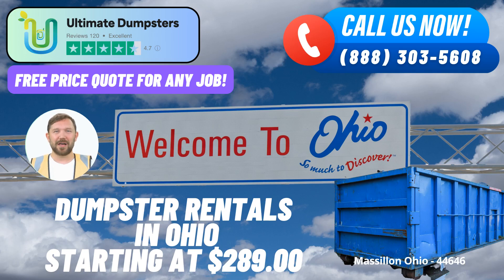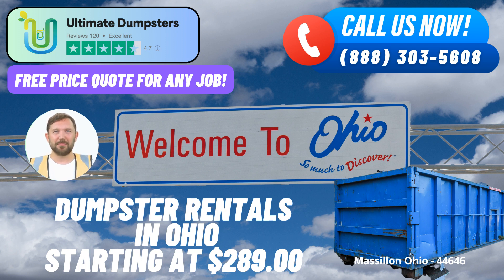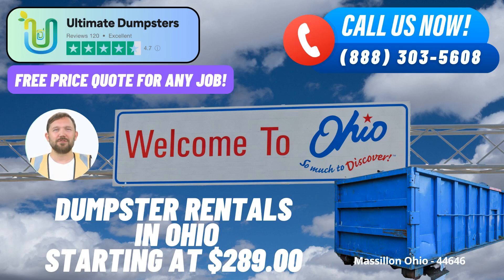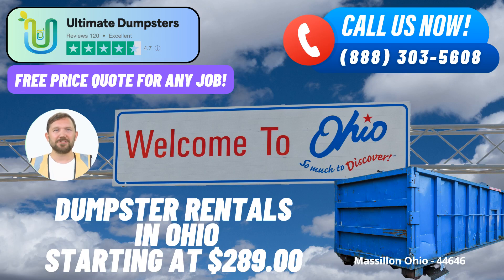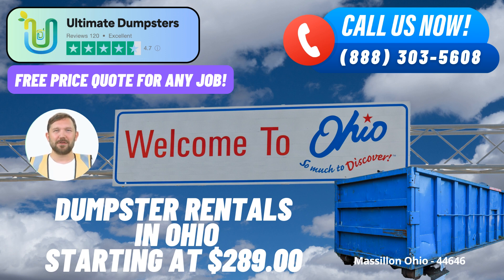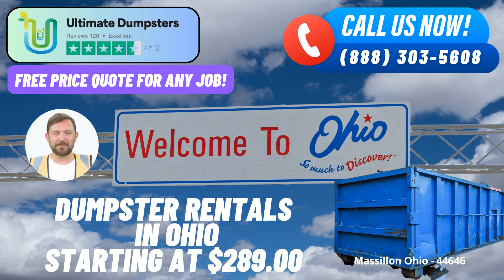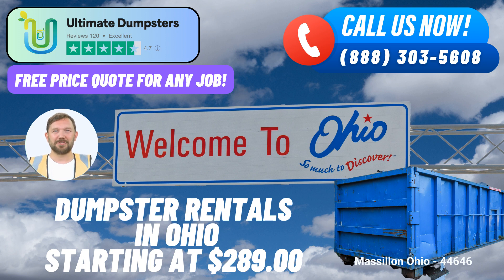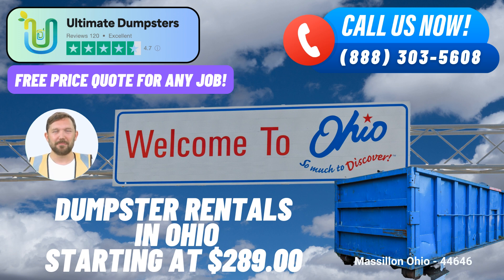Massillon Ohio - Same Day Dumpster Rentals Starting $289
In the heart of Massillon, Ohio, Ultimate Dumpsters brings you a seamless and efficient roll-off dumpster rental service that's tailored to your needs. Whether you're managing waste on a construction site, undergoing a home renovation, or simply looking to clear out clutter, Ultimate Dumpsters has got you covered with their top-notch solutions.

What sets Ultimate Dumpsters apart is their extensive nationwide coverage, spanning over 50,000 cities across 50 states and even reaching three countries. This widespread presence ensures that whether you're in the bustling city of Massillon or beyond, you can enjoy their reliable service.

Roll-off containers from Ultimate Dumpsters make waste management a breeze. The versatility of their services is evident, encompassing various needs such as junk removal, construction debris disposal, and trash containment. From large-scale commercial projects to residential clean-ups, they offer an array of roll-off dumpster sizes to accommodate every task. Sizes include 10-yard, 12-yard, 15-yard, 20-yard, 30-yard, and 40-yard dumpsters.

Ultimate Dumpsters prides itself on its 4.5+ star rated reputation, reflecting their commitment to excellence and customer satisfaction. Their flexible and affordable pricing ensures that you get the best value for your investment. They provide free quotes and estimates for every job and customer, giving you the clarity you need to make informed decisions.

What's more, Ultimate Dumpsters understands the urgency of some projects. When you place an order in the morning, they strive to provide same-day service, ensuring that your schedule remains uninterrupted.

But their offerings don't stop at dumpster rentals. Ultimate Dumpsters goes the extra mile by offering a comprehensive range of services that can be combined to suit your requirements. This includes options like porta-potty rentals, mobile storage units, temporary fencing, commercial weekly garbage collection, and more.

With their convenient online portal, you can easily track your order status and make changes as needed. Plus, each client is assigned a dedicated project manager, providing a personalized touch to your waste management journey.

Now, let's talk about the dimensions and applications of their dumpsters. The 10-yard dumpster, measuring approximately 12 feet long, 8 feet wide, and 3.5 feet high, is ideal for small-scale projects like home clean-outs or yard waste removal.

Stepping up, the 20-yard dumpster, measuring around 22 feet long, 8 feet wide, and 4 feet high, is often used for tasks like home renovations or disposal of demolition debris.

For larger projects, the 30-yard dumpster, spanning roughly 22 feet in length, 8 feet in width, and 6 feet in height, is perfect for construction sites or substantial home clean-ups.

Lastly, the massive 40-yard dumpster, with dimensions of about 22 feet in length, 8 feet in width, and 8 feet in height, is tailored for major projects like commercial renovations or substantial waste disposal needs.

Fun fact about Massillon, Ohio: The city is renowned for its rich football tradition, being home to the Pro Football Hall of Fame.

To place an order, you have options. You can call into Ultimate Dumpsters directly, or if you're watching their informative video, simply scan the QR code provided to conveniently place your order online.

So, whether you're embarking on a home improvement journey, tackling a construction project, or just need to declutter your space, trust Ultimate Dumpsters to provide you with same-day roll-off dumpster rental service that's unmatched in Massillon, Ohio, and beyond.